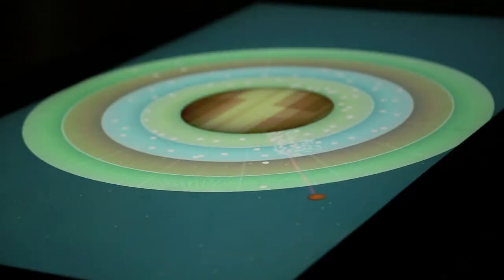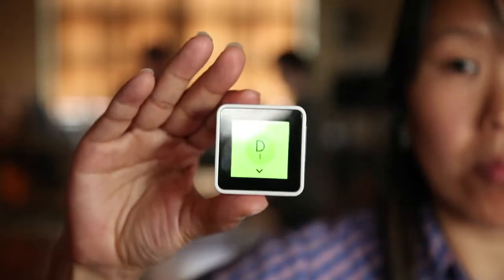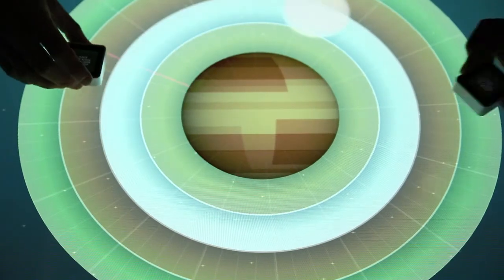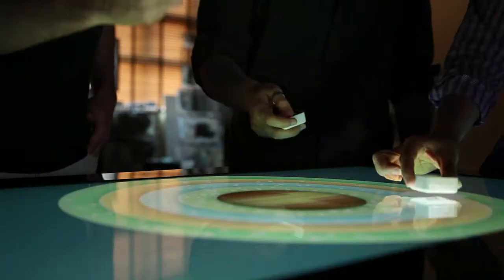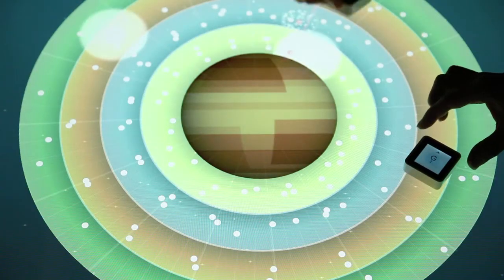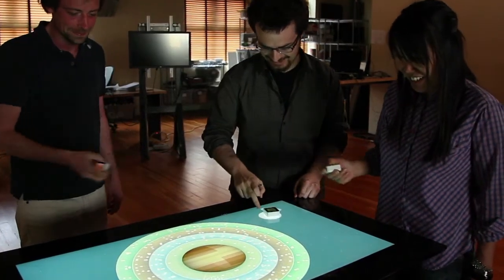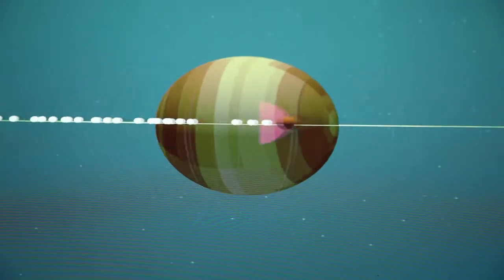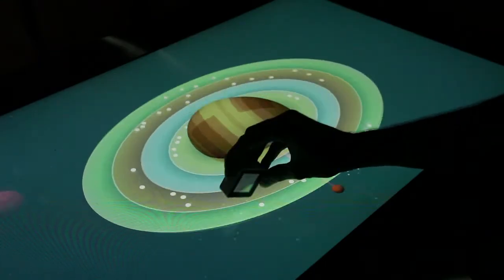Satellite: Experiment using Sifteo and MS Surface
Satellite was created at Second Story Interactive Studio using Unity3D
Developer : Sorob Louie
Designer : Swanny Mouton

The typical interactive surface does very little to engage our very fine touch senses. Our fingers reach out and find smooth glass, rather than objects. Finding new ways to integrate tangible interaction into digital experiences has long been a goal of Second Story's.
While brainstorming ideas for a new collaborative table interactive experience we hit on the idea of using Sifteo cubes in tandem with Microsoft Surface. The Sifteo cubes are both tactile and interactive as well as aware of their position in space: you can shake them, tilt them, rotate them. The Surface is a multitouch table that can "see" what's touching it.
The opportunity to combine these capabilities into one experience was too intriguing to pass up.
While the technical challenge was to combine the two different technologies, there was also the user experience challenge: What type of experience would suit the interaction between these small, peripheral devices and a multitouch table?
The answer evolved into Satellite, a collaborative musical table that link these intriguing new technologies: users play with the Sifteo cubes, turning them into "satellites" that communicate with the main unit.
The experience is fun, fluid, and creative: A planet is surrounded by four orbits, each of which represents a musical track. Placing a cube on an orbit claims the track. When the player presses the cube's screen, a note appears. Tilting the cube in different directions changes the pitch of the note. The music evolves over time, forming an ephemeral, ambient composition that varies from polyrhythm to soothing melody, as the playhead sweeps across.
We're fascinated with the potential of meshing digital interfaces with hybrid digital/tangible objects. The implications of groups using objects to interact with tables and each other are very exciting. While Satellite is a music-making experience, it's just one in a galaxy of possible applications we look forward to exploring.